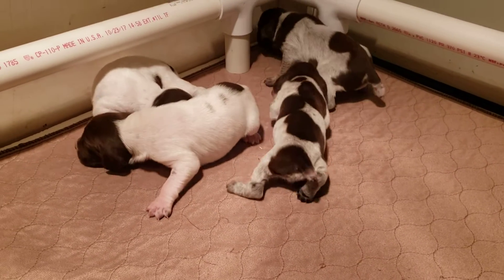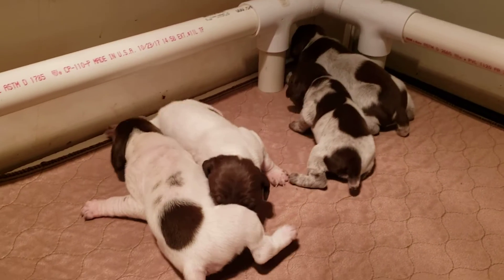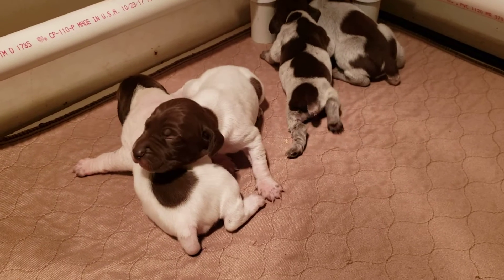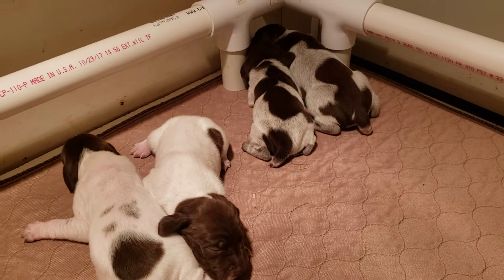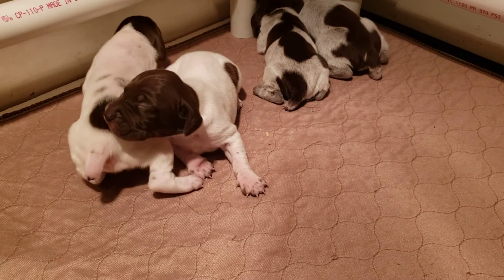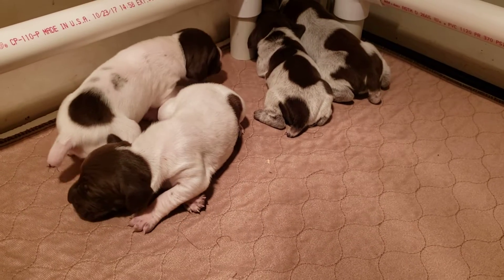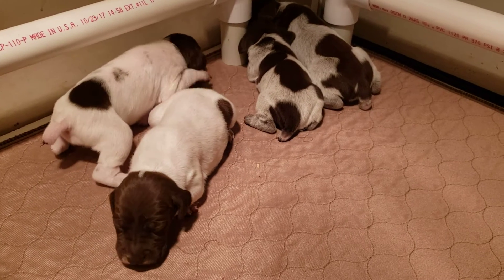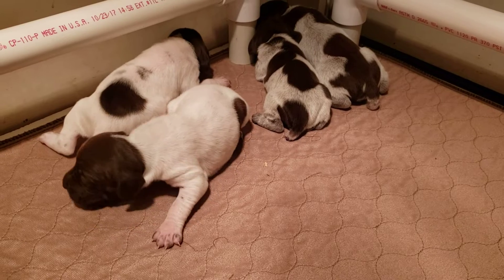Almost week 2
Piper x Porter 2022